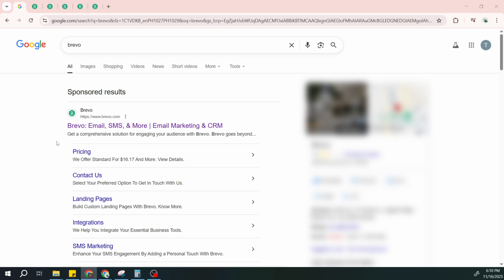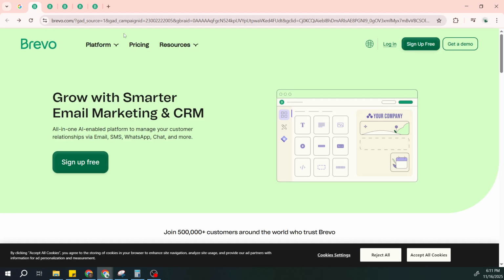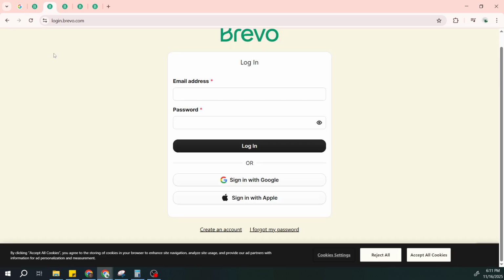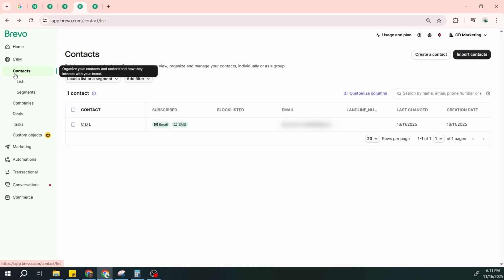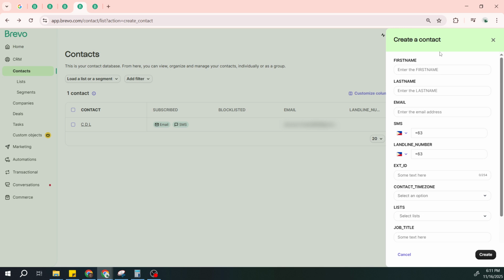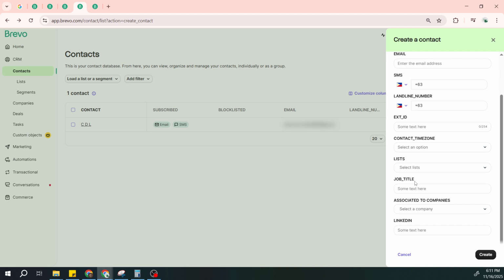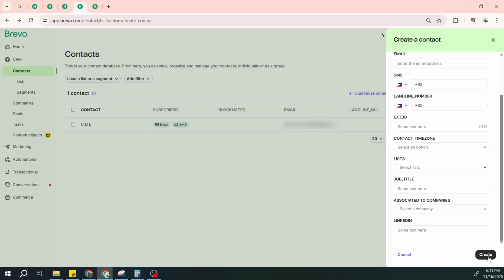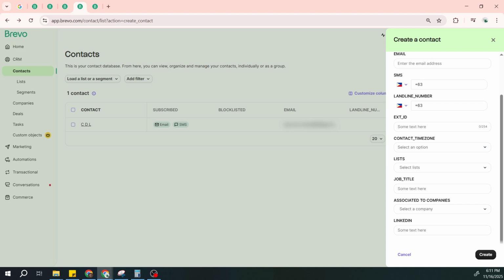How to Add Contacts in Brevo [2026 Full Guide]